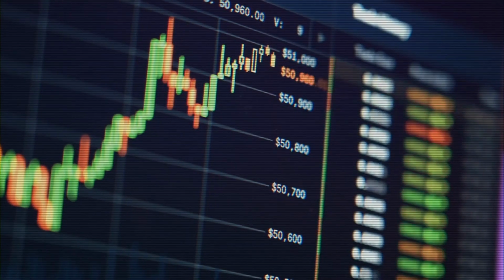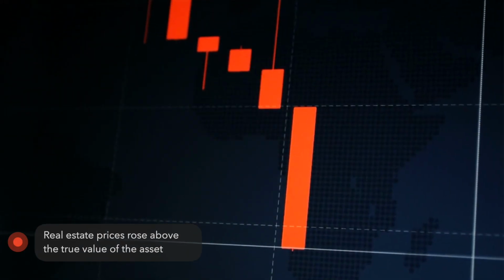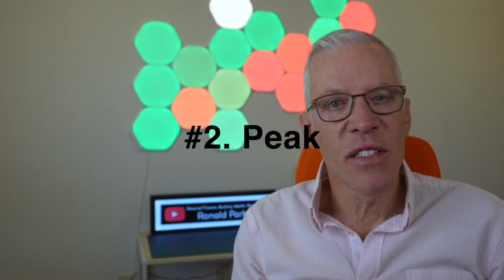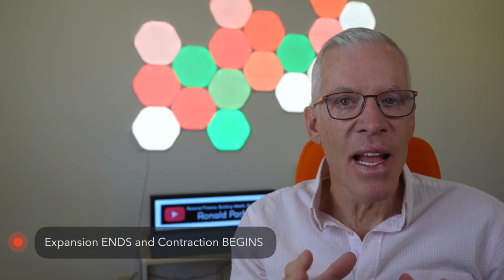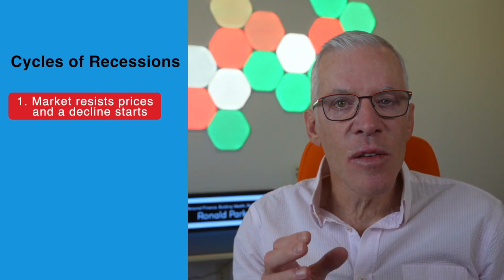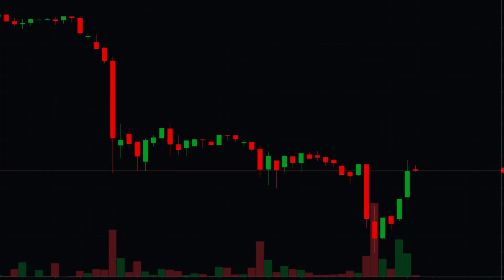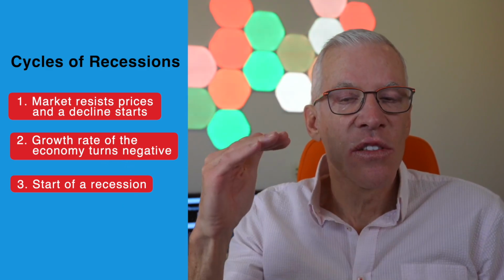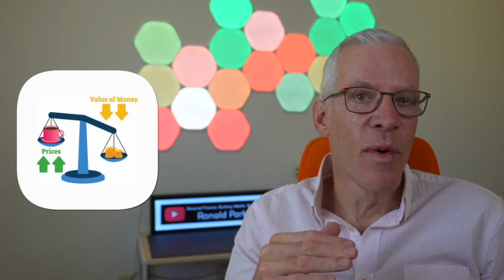What Does Inflation Mean For Your Wealth?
Inflation and what it means for your wealth.  This is a primer on the business cycle and the effects of inflation on the economy.The inflation rate demonstrates the health of a country's economy. It is a measurement tool used by a country's central bank, economists, and government officials to gauge whether action is needed to keep an economy healthy. That's when businesses are producing, consumers are spending, and supply and demand are as close to equilibrium as possible.

We will go through the 4 pahses of Inflation:

1. The first phase is expansion
2. The second phase of the cycle is known as the "peak."
3. The third pase is Contraction
4. The fourth phase is the Trough inflation explained

Chapters

00.00  Inflation and You
00.14 Inflation Primer
00.24 What does Inflation rate demonstrate
00.48 Deflation
01:09 Galloping Inflation
01:36 The business cycle